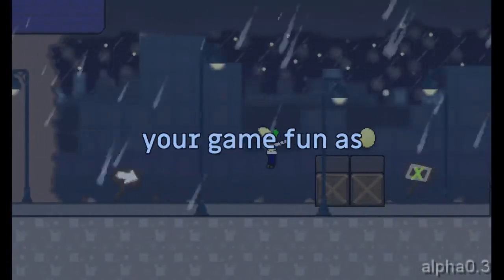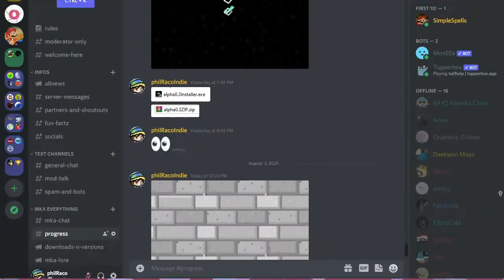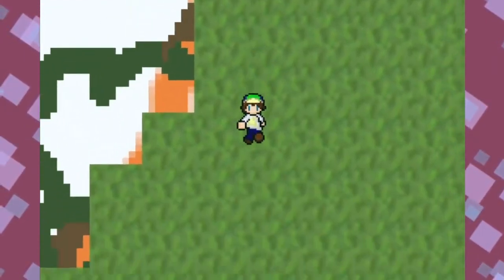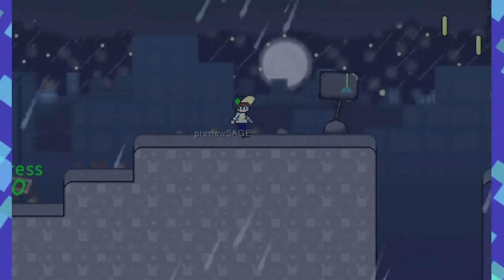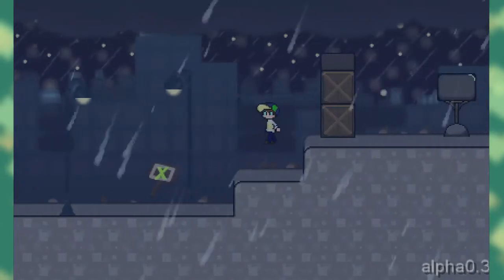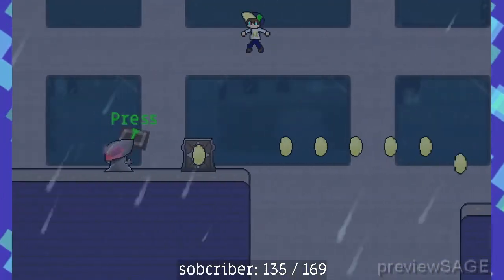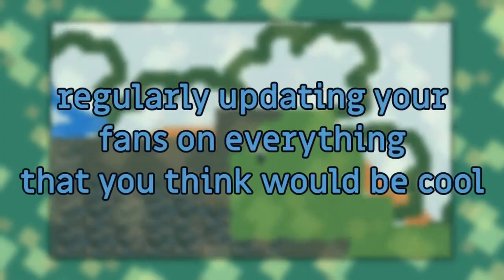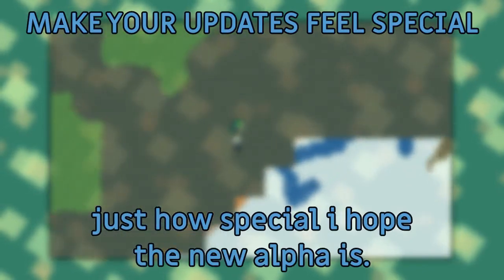The coolest update I've made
My latest devlog: how much Cooler is this Update? A rhetorical question.

Making an indie game is very difficult, it's a task that requires years of work, dedication and love for your project.
During development, you might want to update your fans on your latest, hard earned work. This video shows you a few good ways to do that! Fina ll the secret tips that were included throughtout the video.

MiKe Adventures: 'Round The World is a multiple-genre platformer and role-playing game set in a theme park on a floating island, where the mascot is a floating TV called "Axoltol TV". It's the mascot of the newly opened Axolotl Central Park, but 30 tickets from their customers where lost 'round the world.
Are you gonna help MiKe recover the 30 tickets and uncover the turth of the island?